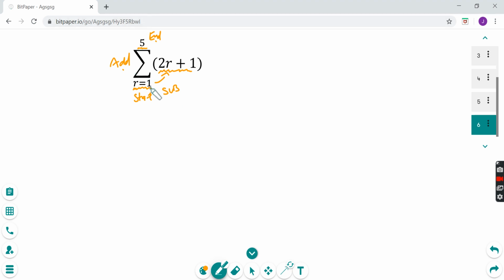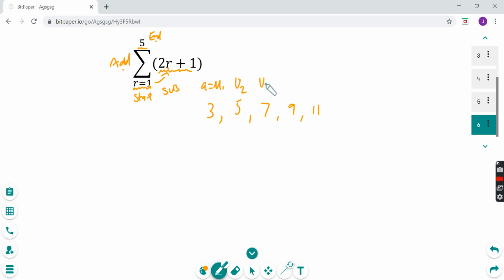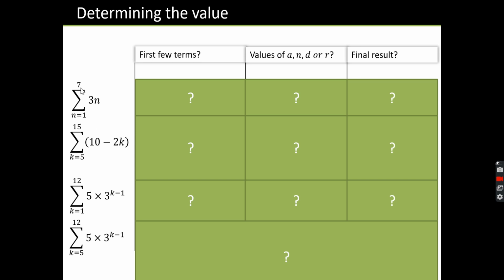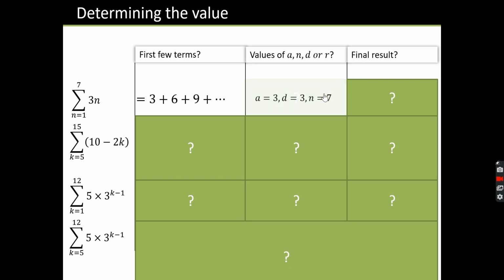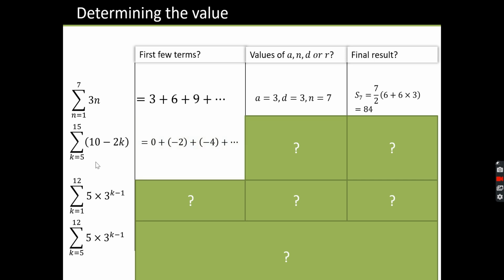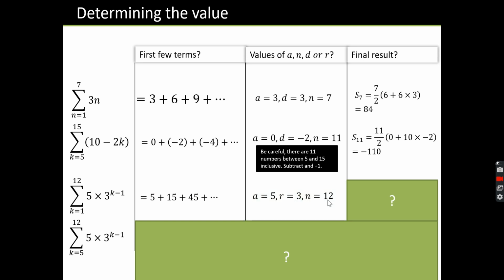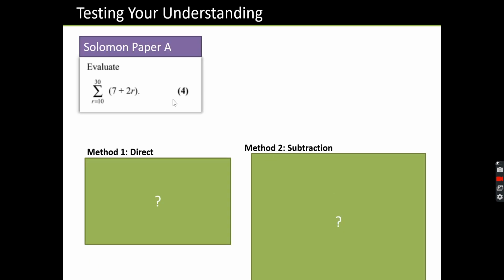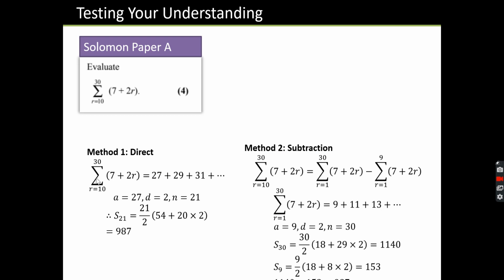3F - Sigma Notation for Sequences & Series